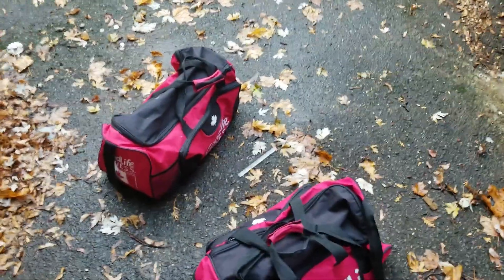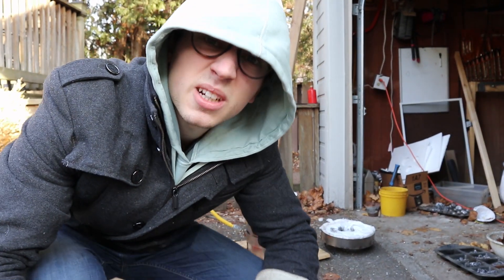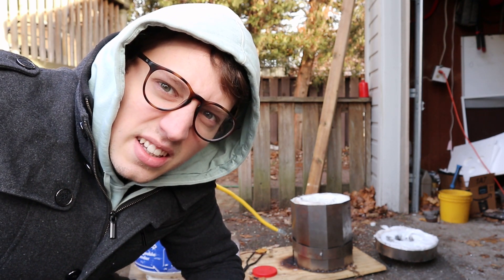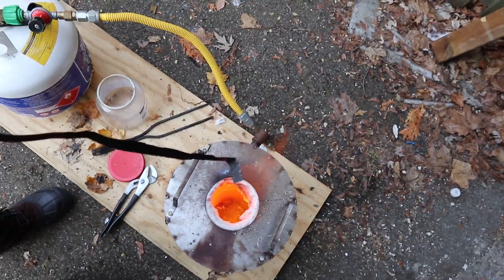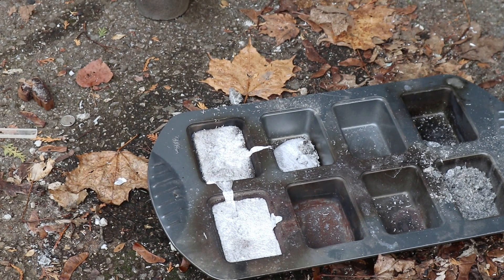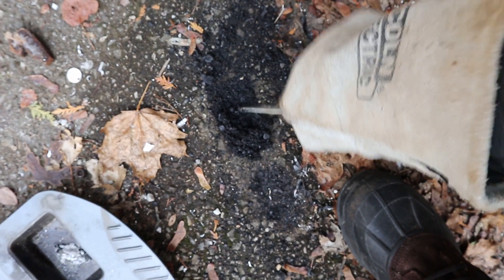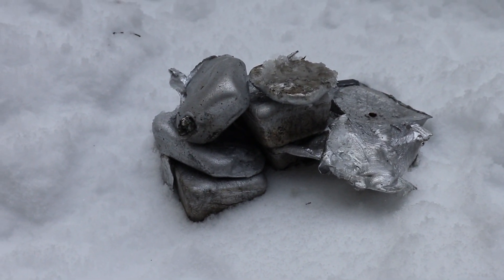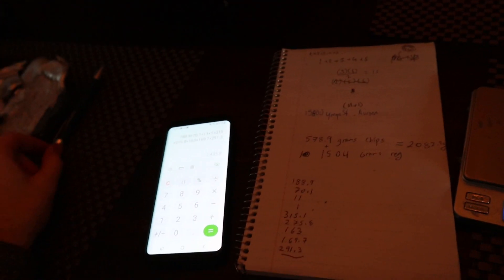Melting Aluminum Chips at Home. Can it be Done?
in this video i attempt to melt some aluminum chips. it was not viable to try melting them as they all oxidized and became aluminum oxide. perhaps it could be done in an atmosphere of inert gas.

II dont even know who you are Blue L, but i believe in your face